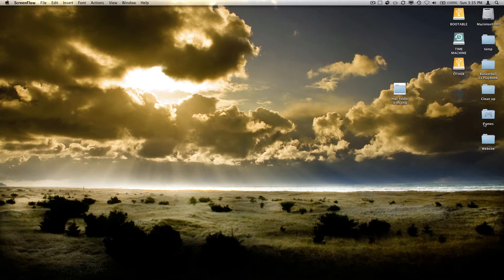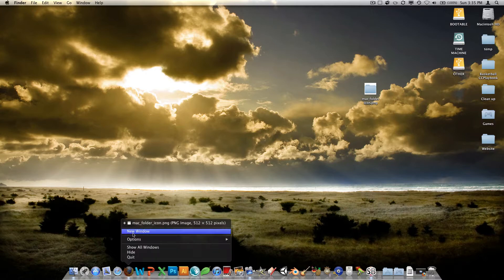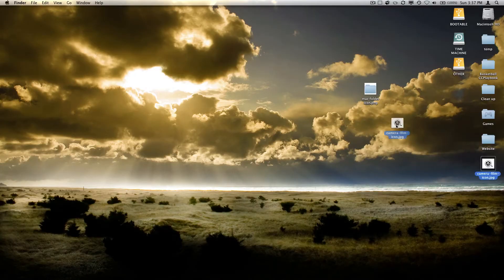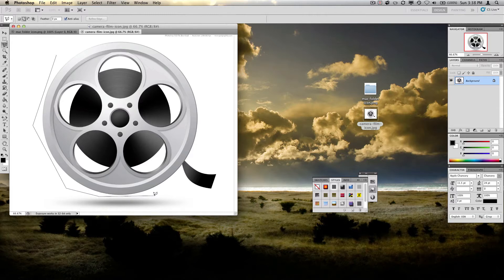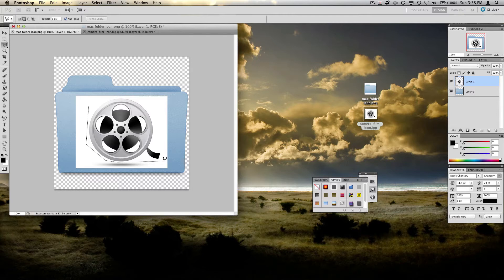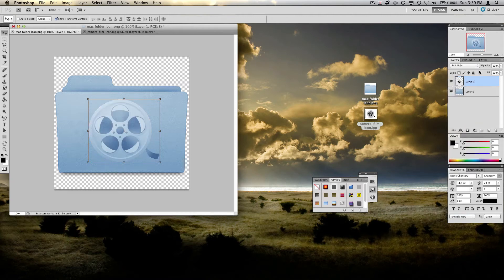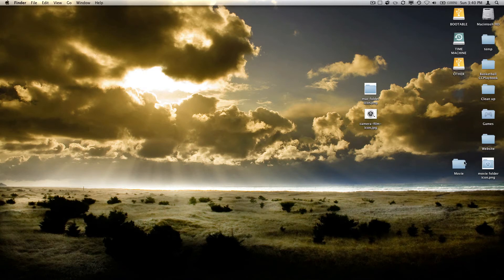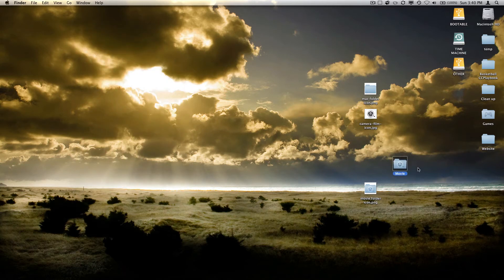How to make Custom Mac Folder Icons! (HD)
Have you every wondered how to make your own mac folder icons? This video will show you how!